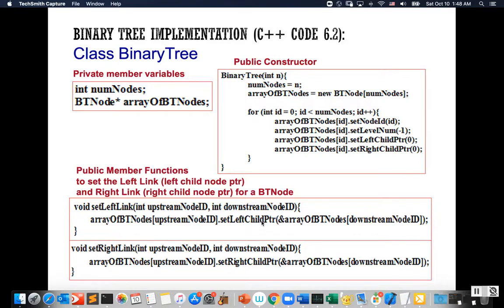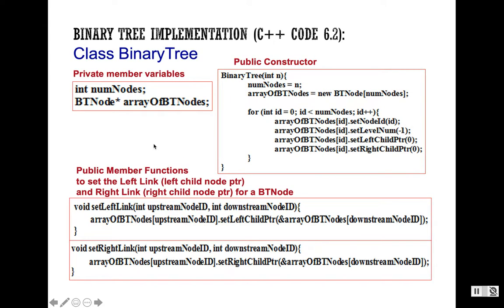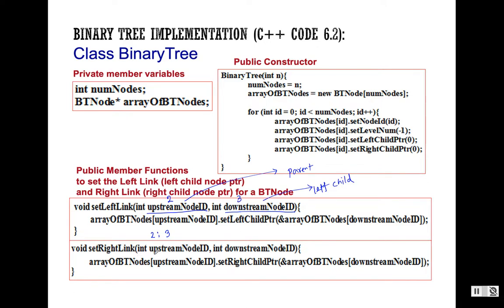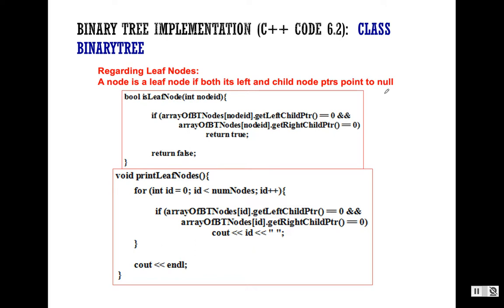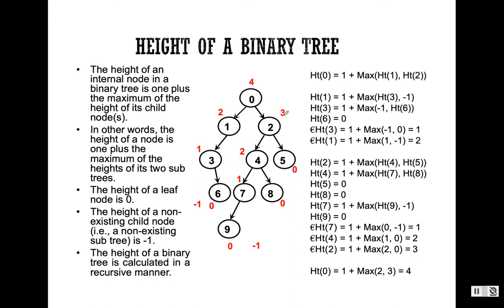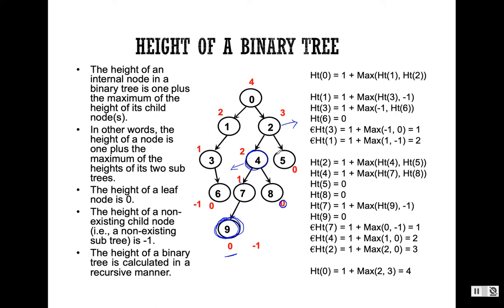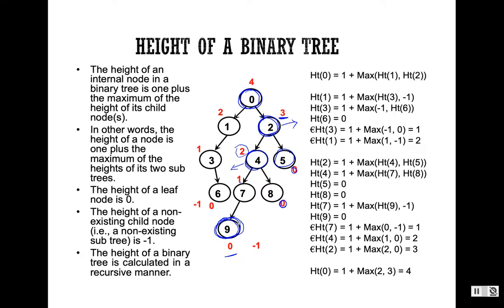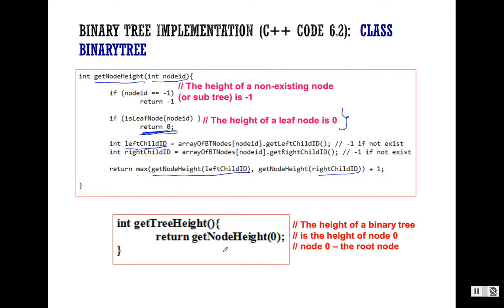Tree Data Structure: Height of a Binary Tree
Data Structures and Program Design
Binary tree properties
Height of a binary tree